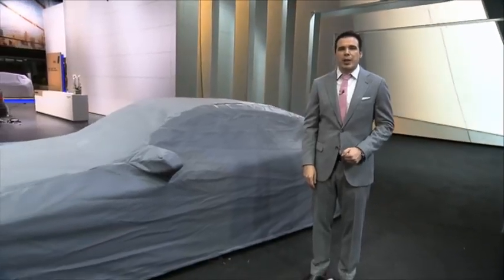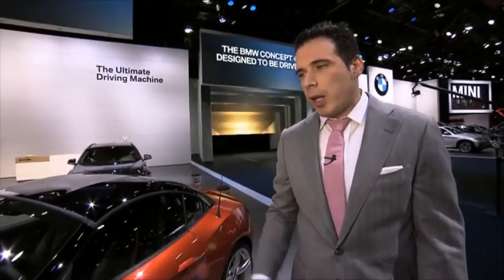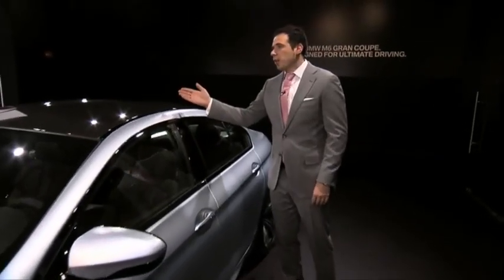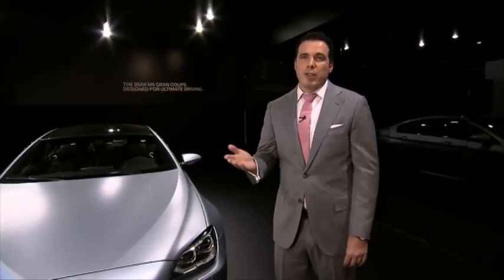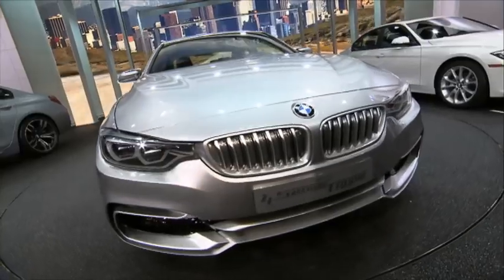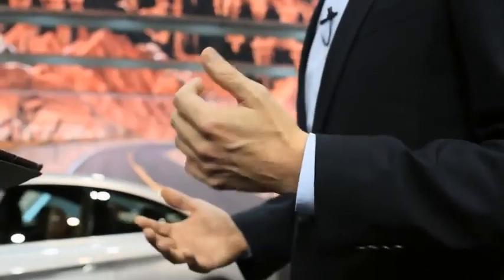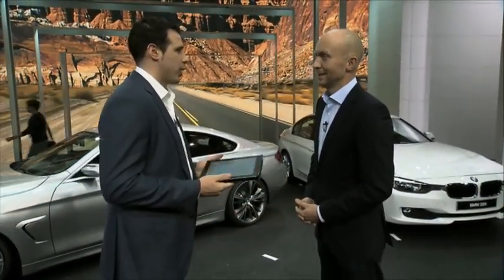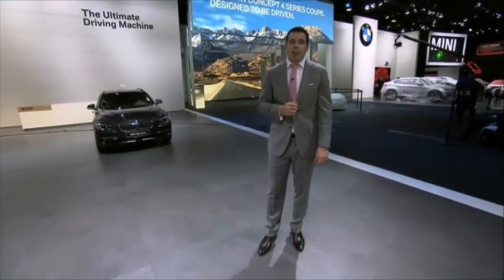2013 BMW 4 Series HD M6 Z4 More Detail Commercial Carjam TV HD Car TV Show 2013